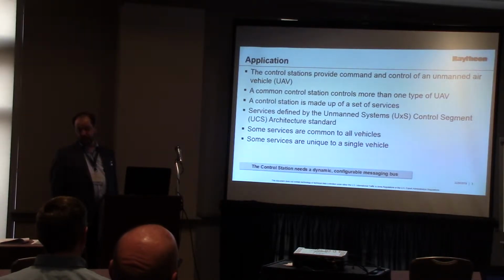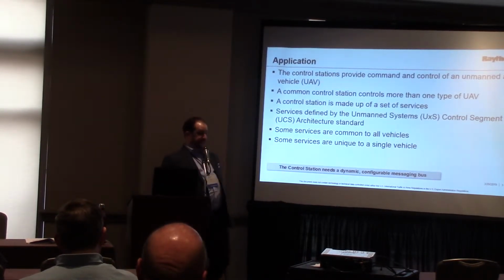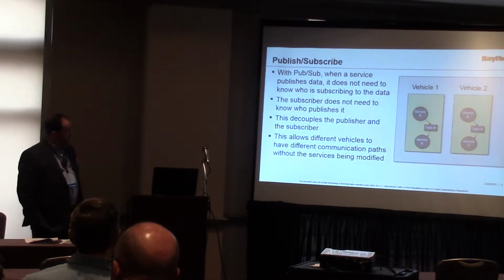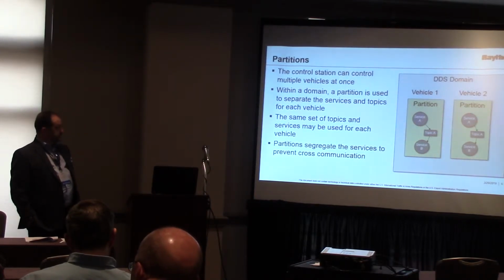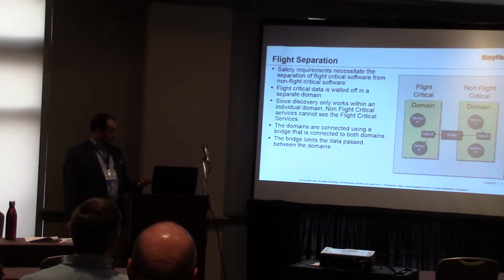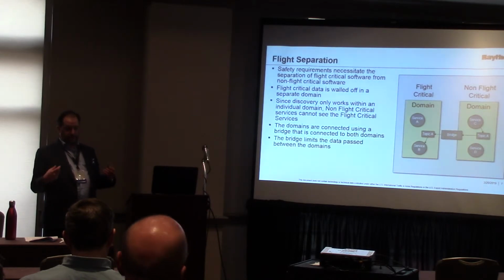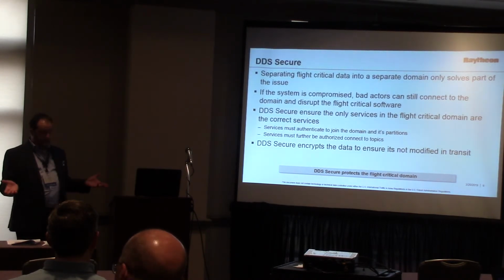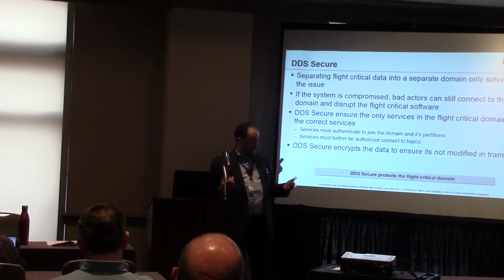Part 1 - DDS In the Real World: DDS Foundation Launch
Presenter: Lance Gwennap, Chief Engineer, Raytheon

Real-time mission-critical systems require the highest levels of performance, scalability, reliability and security. At the same time, they must employ a modular open systems architecture to minimize integration, maintenance and upgrade costs; foster reuse; and enable rapid reconfiguration to meet evolving mission requirements. For these reasons, OMG DDS is the connectivity standard for mission-critical connectivity.

In this session, Lance Gwennap, Chief Engineer of Raytheon, discusses how DDS is used to transmit secure real-time communications in a common control station for unmanned vehicles. He discusses the discovery patterns that allow for the configuration to change for each vehicle, and how domains and partitions separate the software for different vehicles. He  also addresses how to separate flight critical data using a “router” and DDS Secure.